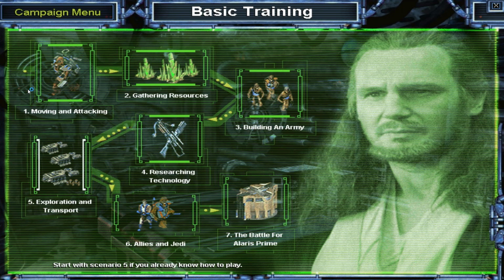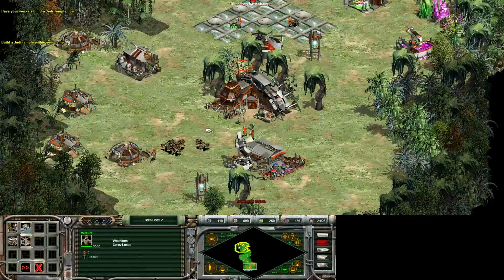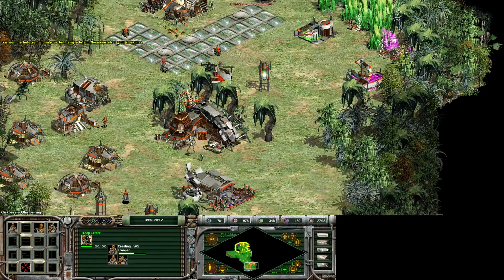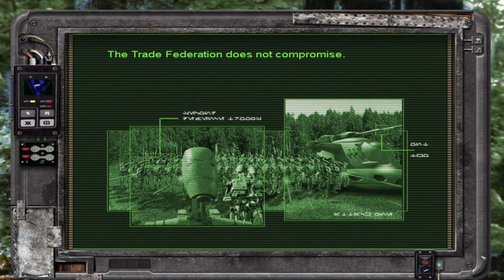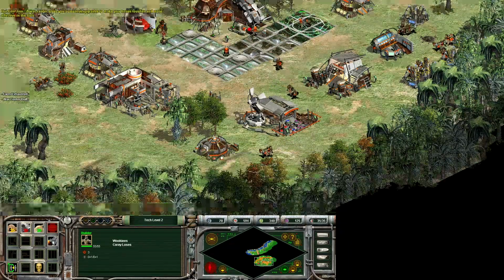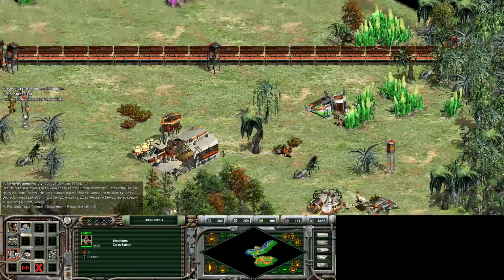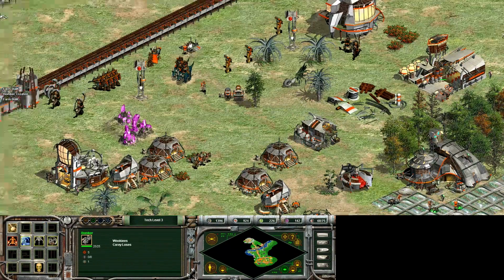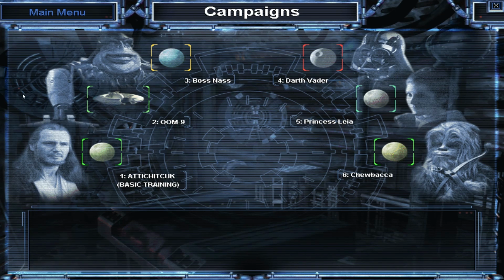Battle of Alaris Prime - Basic Training Part 2- Star Wars Galactic Battlegrounds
We secure Alaris Prime for the Wookies in Star Wars: Galactic Battlegrounds, a classic RTS in the vein of Age of Empires 2.